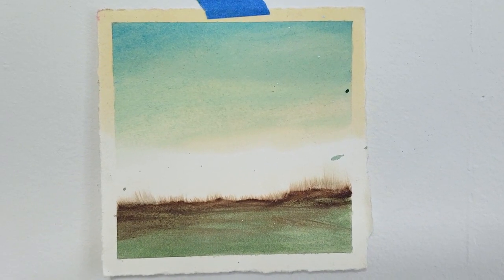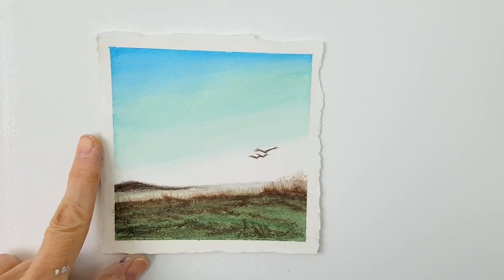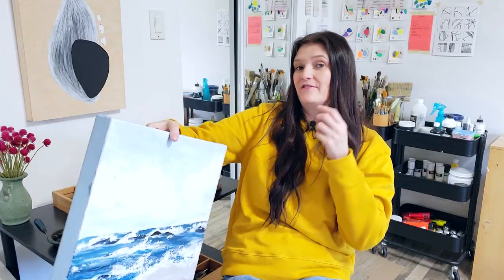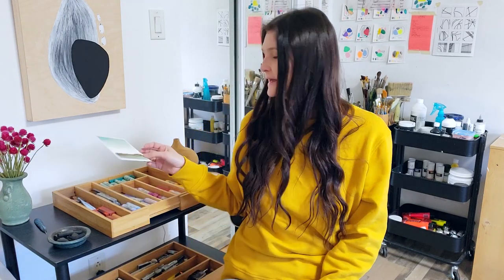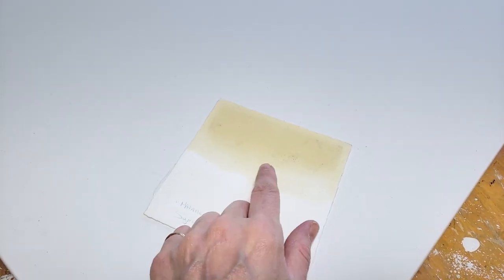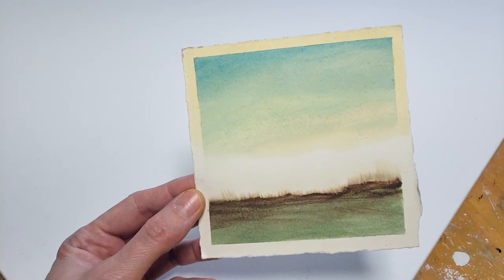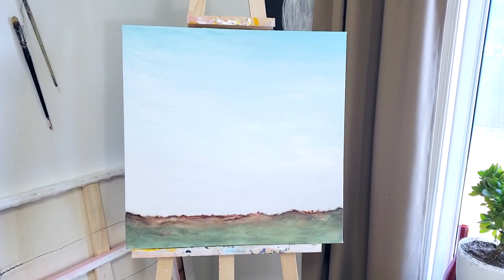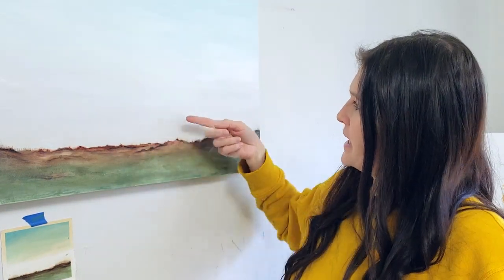Acrylic Painting: How to Paint a Minimalist Landscape on Large Canvas 🎨 Art Vlog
Here is how to paint a minimalist landscape in acrylic painting on canvas for beginners. I’m taking a small format on paper and painting it on a large canvas. Hope this cozy art vlog from my studio will inspire beginners to paint with me because expressive and abstract art is good for the soul. Sending you good vibes :)